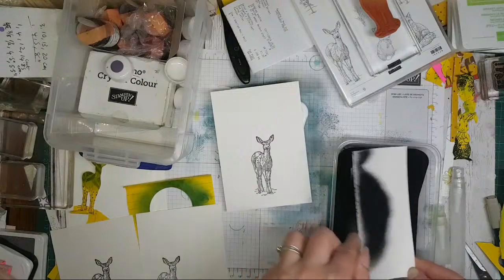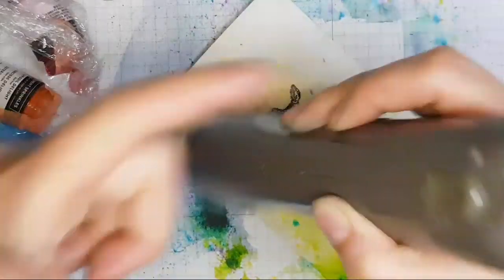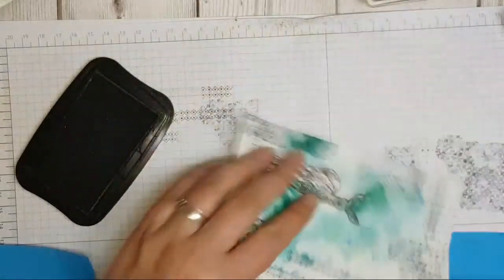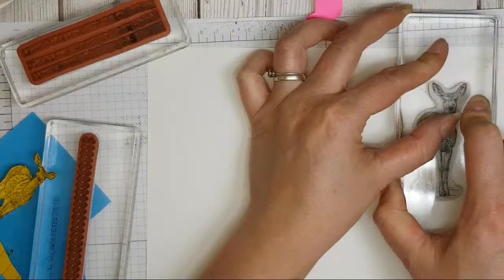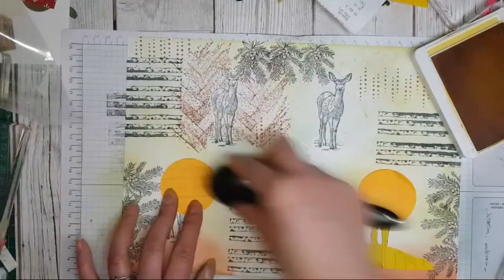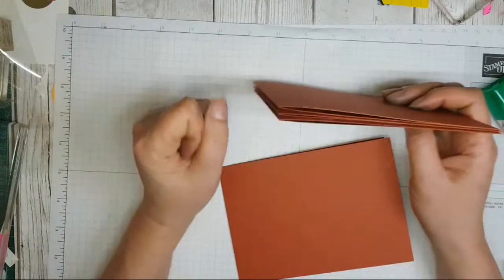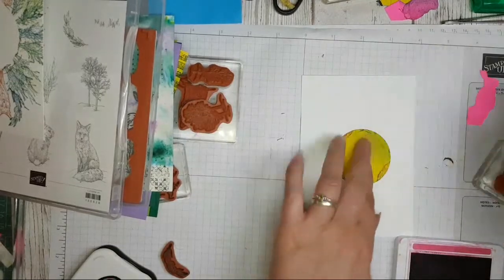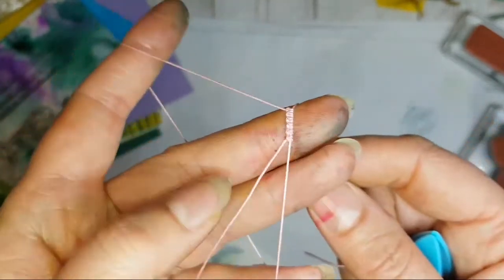🔴LIVE Masculine Monday with NATURE'S BEAUTY and Pigment Sprinkles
STAMPS USED
Nature's Beauty, Christmas Countdown, Gallery Grunge, Winter Woods
COLOURS USED
Cajun Craze, Mint Macaron, Basic Black, Daffodil Delight

S I G N U P J O I N For free products and discounts on further purchases